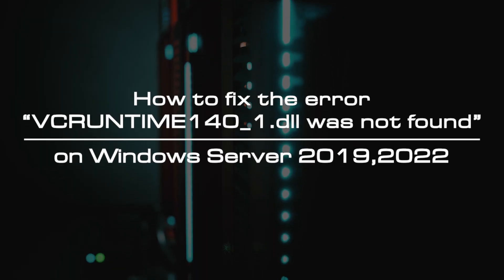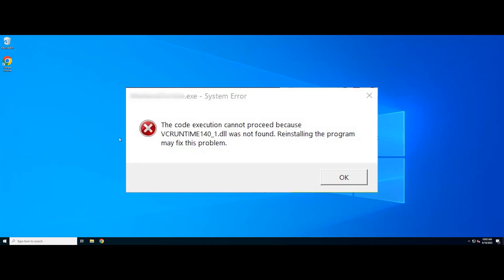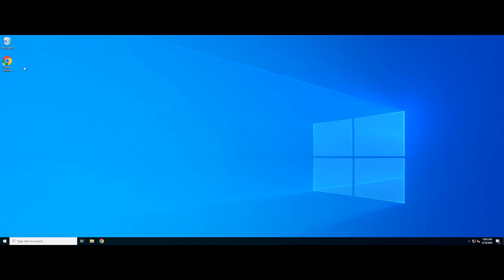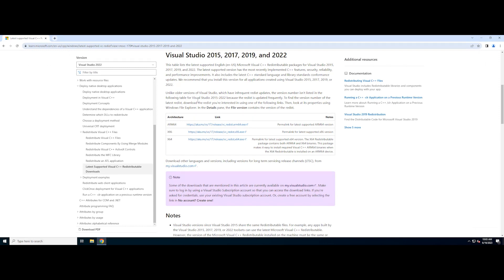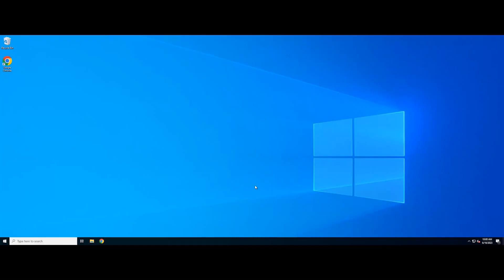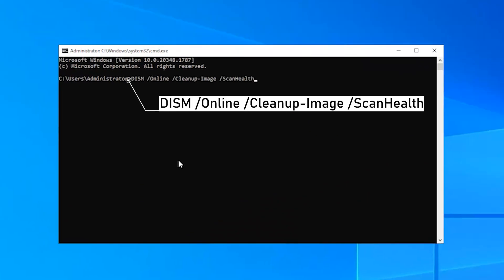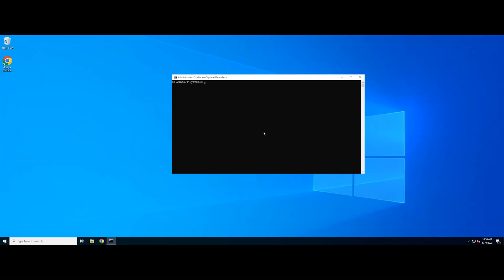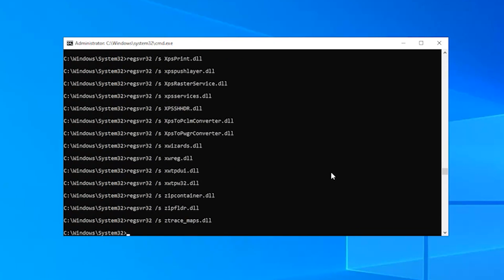How to fix the error "VCRUNTIME140_1.dll was not found" on Windows Server 2019, 2022 | VPS Tutorial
Users often encounter the error "VCRUNTIME140_1.dll was not found" when trying to run a specific program on Windows Server 2019, 2022, as well as other versions of the operating system.

In particular, users encounter an error when a file is missing from the system – thus, it prevents the launch and operation of programs that rely on this file. Such errors can create a very unpleasant user experience when using a Windows device.

The VCRUNTIME140_1.dll element indicates that the missing DLL file comes from the Microsoft Visual C++ Redistributable package and must be installed on the system initially. However, for several reasons, these files can be replaced, deleted, or corrupted. Therefore, users cannot launch programs on Windows.